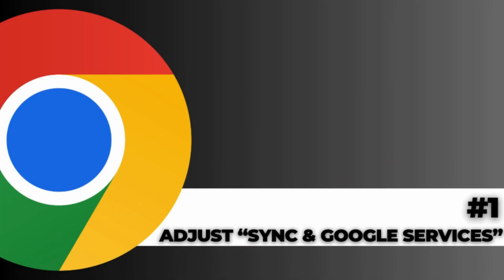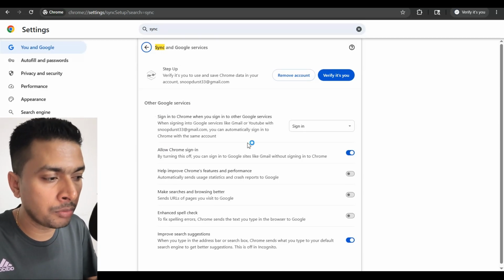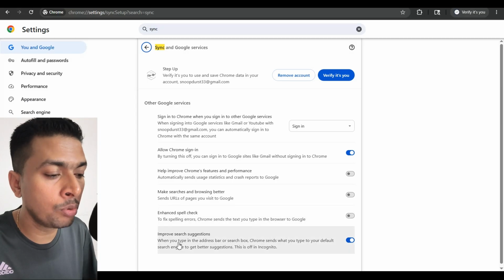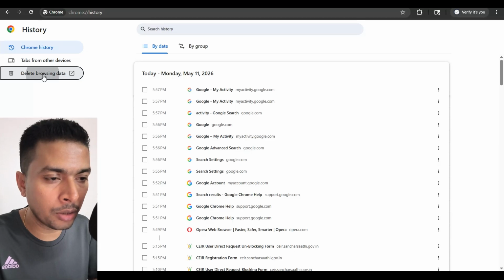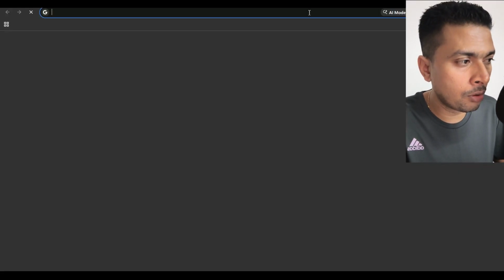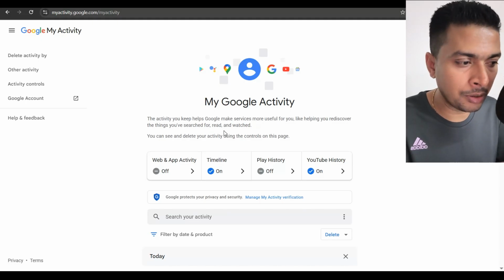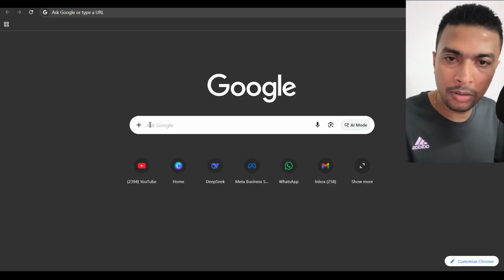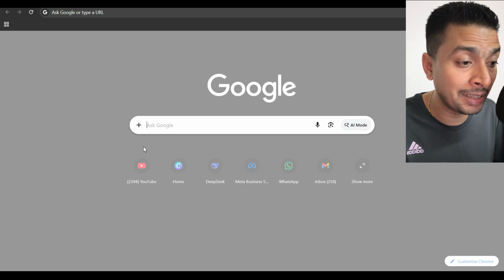🔍 Latest Update on How to Clear Search Suggestions for Chrome Browser in Windows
Are you tired of typing a few letters into your Chrome address bar, only to be confronted by outdated or embarrassing search suggestions? These persistent predictions can be a major privacy concern and a nuisance. In this 2026 guide, I'll show you the most up-to-date methods to delete, disable, and manage these search suggestions in Chrome on Windows.

❓ FREQUENTLY ASKED QUESTIONS (FAQs):
Why do my deleted search suggestions come back? (Your Google Account is resyncing them. Delete cloud history at myactivity.google.com) .
How to stop Google Drive suggestions in Chrome? (Turn off suggestions in chrome://settings/search or use the Incognito workaround) .
Where is the "Autofill" section in Chrome Settings? (Search for it in Settings or look under "Privacy and Security") .

⚠️ FINAL WARNING:
Turn off Sync BEFORE you clear your local data. If you don't, Chrome will immediately re-download all your old searches from the cloud the moment you sign back in .

Clean your Chrome history NOW. It takes less than 2 minutes.

👋 DID THIS HELP YOU CLEAN YOUR CHROME BROWSER?
If this guide helped you clear those old search suggestions, please:

👍 LIKE this video – It pushes this helpful information to others.